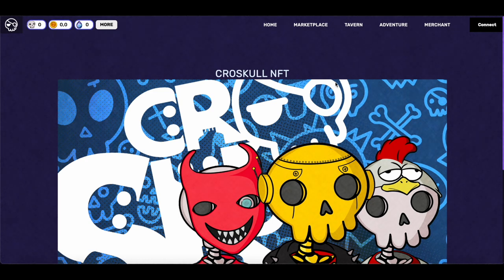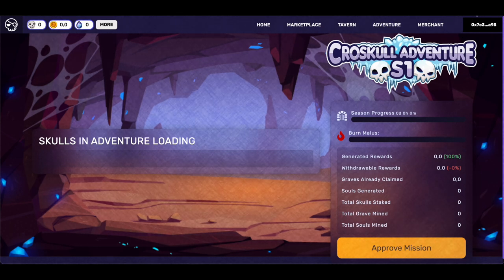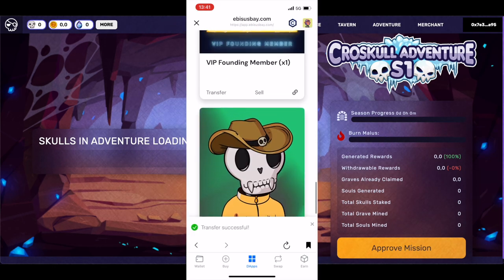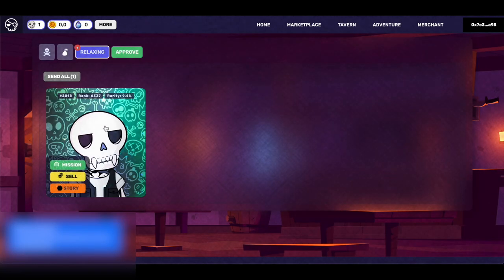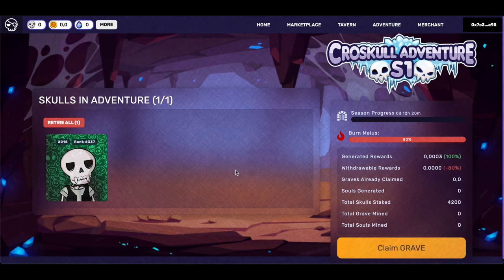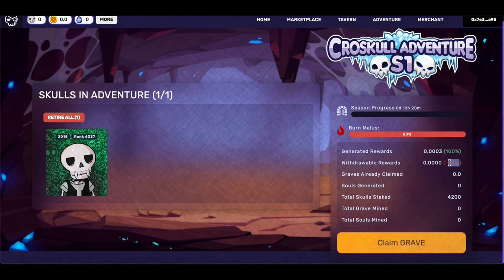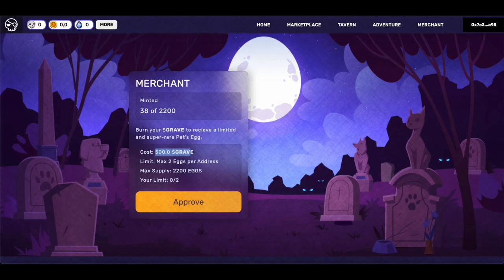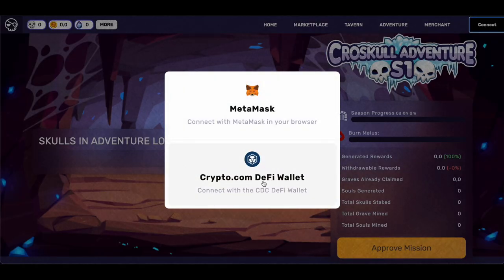CroSkulls Staking is live! Connection Issue Fix 💀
The Croskull is a collection of 6,666 uniquely generated NFTs stored in the Cronos Chain.
Each Croskull NFT is based on 6+ attributes with different rarities.

Ebisu's Bay Referral: v0JeoK5pJs
OpenSea Wallet: 0x7e3d640aa664b9845f6f0e77624d67f62f07aa95